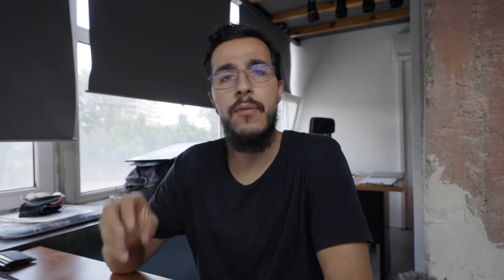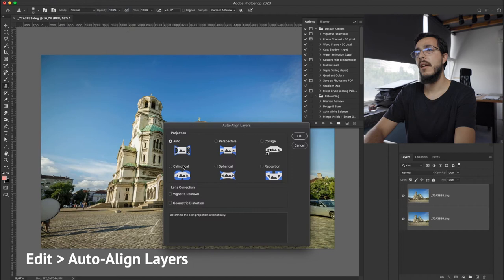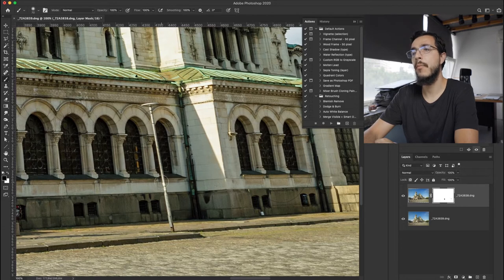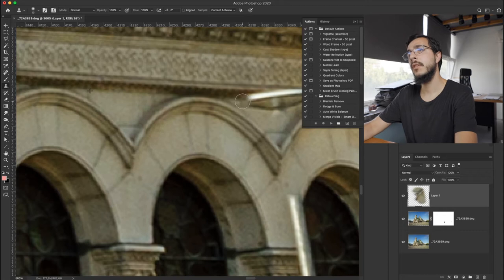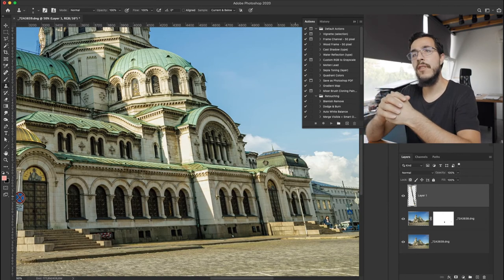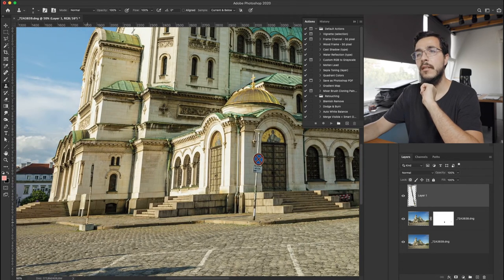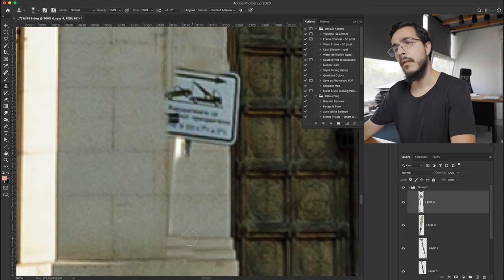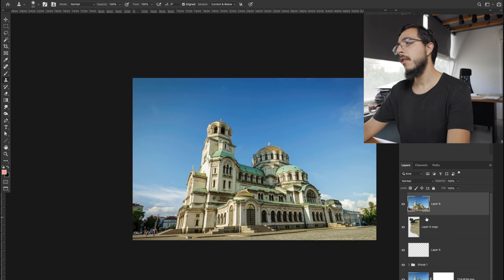Remove Distracting Elements from Any Images | Photoshop Tutorial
In this video, I will show you one of the techniques I use to remove distracting elements from my images.

We will see how to use multiple exposures and the clone stamp tool in Photoshop to get the results we desire. You can use this technique to remove pretty much anything from a photo. Just keep in mind that in Photoshop, there is usually more than one way to achieve your goal.